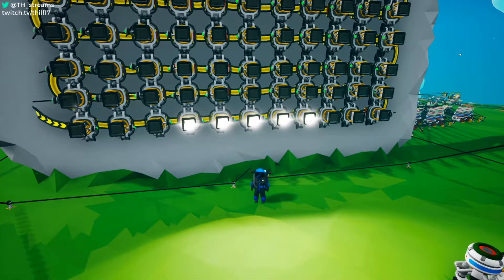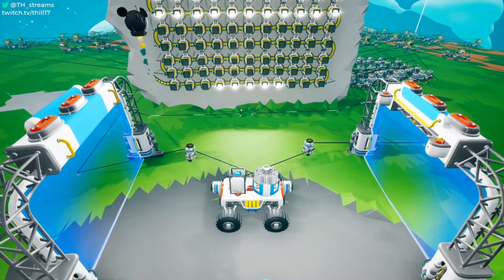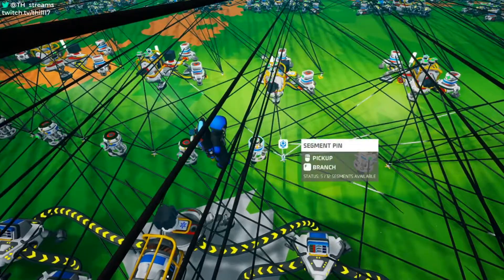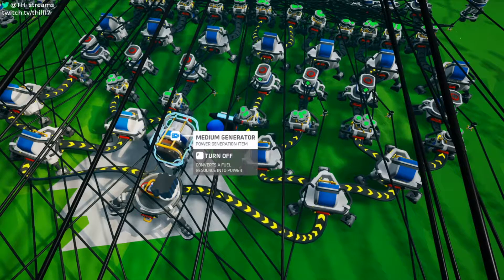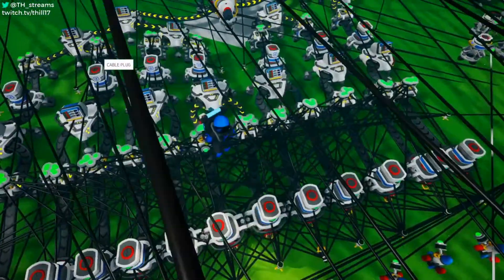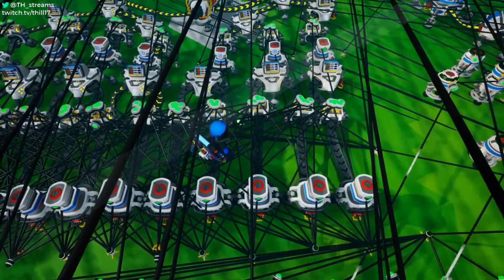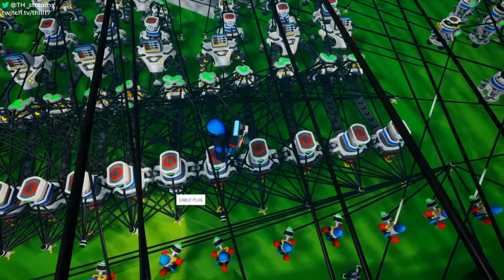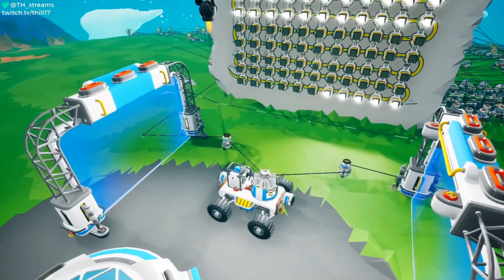Astroneer Design Mechanics: Paddles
The second installment of the Astroneer Game Techniques covers all you need to know about paddles!